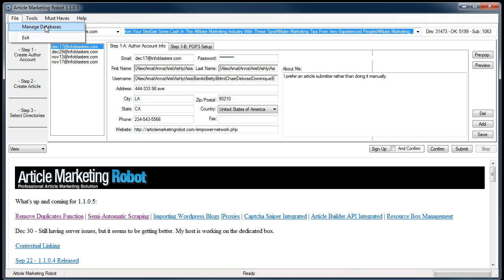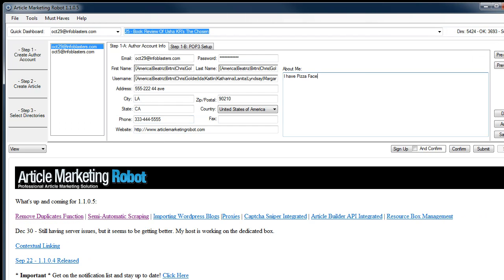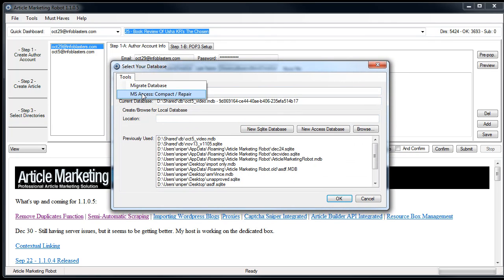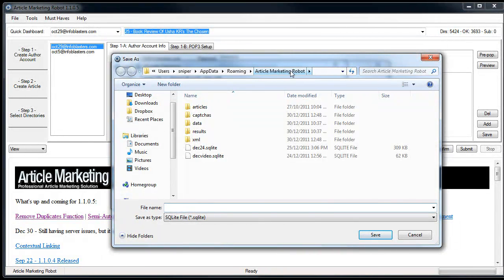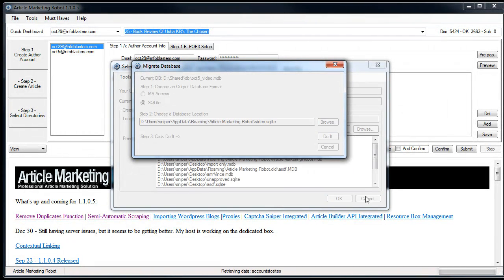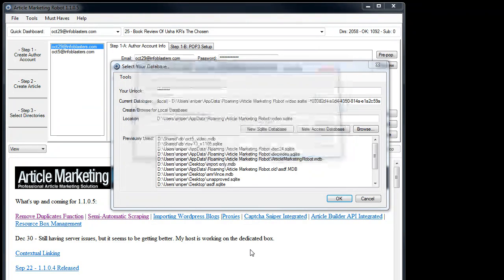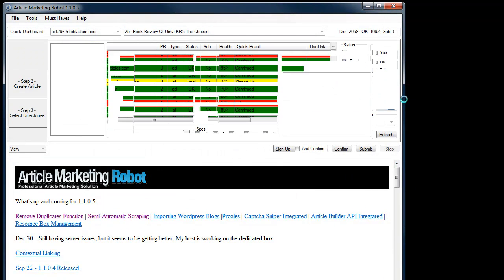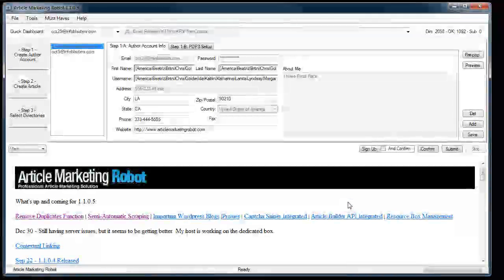Migrate your Database in Article Marketing Robot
How to move away from MS Access to SQLite and get a much more stable database out of it.